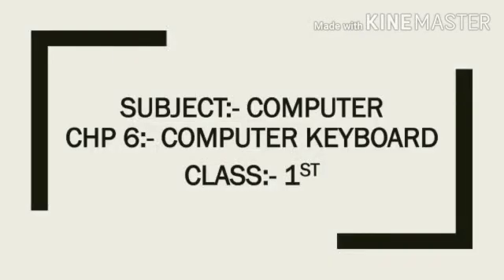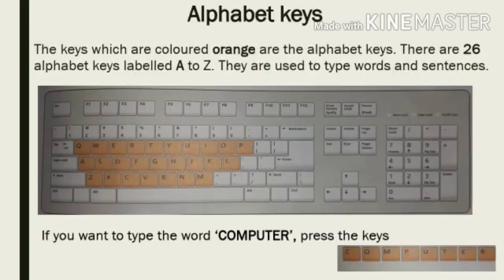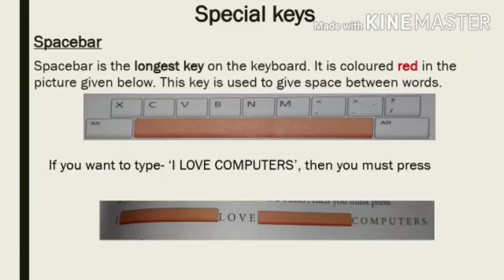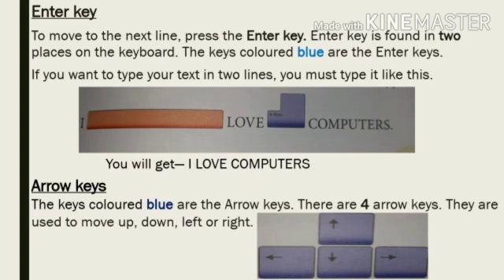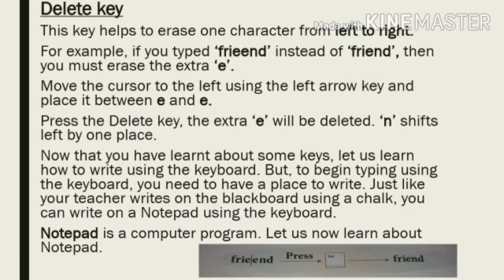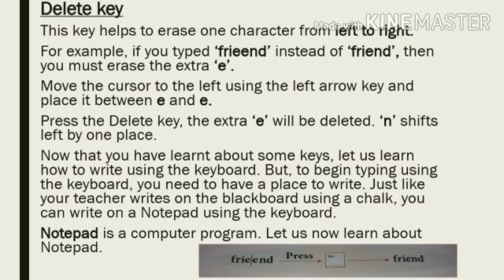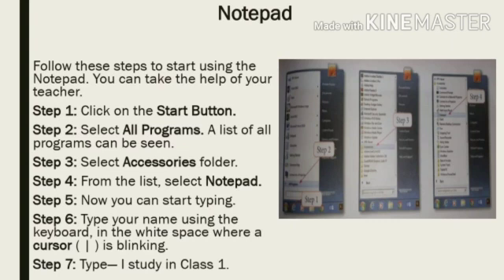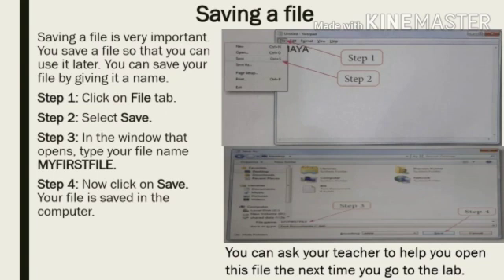Class 1 Comp Ch 6 Computer Keyboard